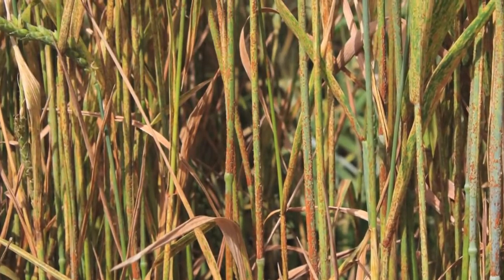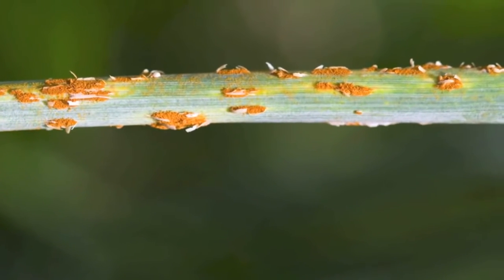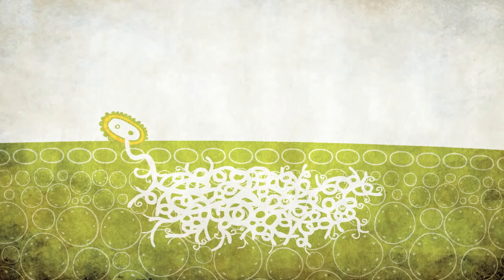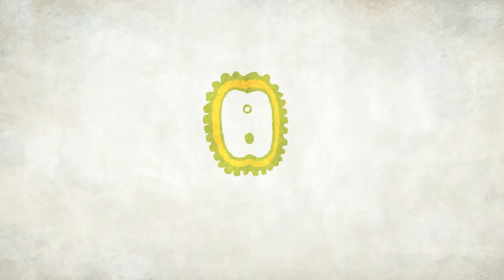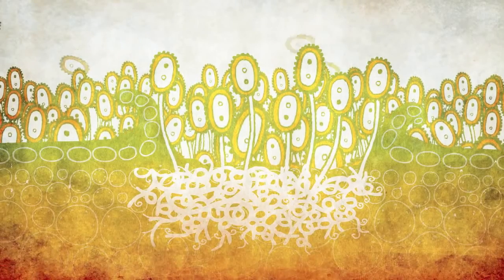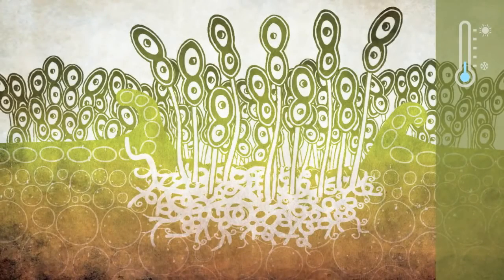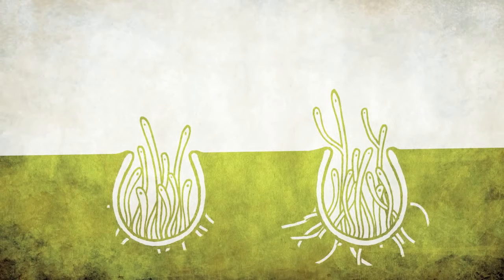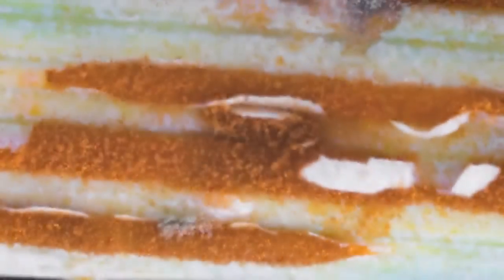Hububatta sarı pas hastalığı yaşam devri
Sarı pas, buğday ve arpanın, dünyaca önemli hastalıklarından biridir. Hastalık yüzyılın sonlarından itibaren kayda geçmeye başlamış, etiyolojisi ise 19. yy.’ın ortalarında saptanabilmiştir. Önceleri yabani özçimenler üzerinde yaşamını sürdüren etmenin muhtemelen Asya’dan Avrupa’ya ve diğer kıtalara (Avustralya hariç) geçtiği ve kültür bitkilerinde zarar yapmaya başladığı sanılmaktadır. Hastalık çevre koşullarına çok bağımlı olduğu için bazen epidemi yapmakta, bazen ise ortadan kaybolmuş gözükmektedir. Çevre koşullarına bağımlılığı hastalığın daha çok Kuzeybatı ve Kuzey Avrupa, İsviçre, İspanya, Portekiz, Çin ve Hindistan’da yoğunlaşmasına neden olmaktadır. Ön Asya’da hastalık daha çok sulanan alanlarda ve dağlık kesimlerde görülmektedir. Serin ve yağışlı iklime sahip sahil kuşakları ve orta yükseklikteki dağlık bölgeler hastalığın tercih ettiği alanlardır.